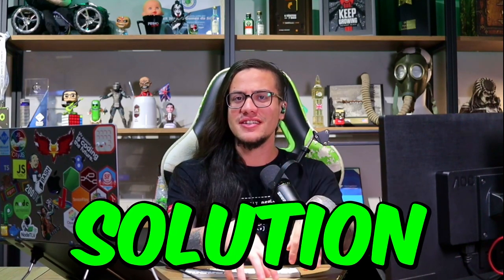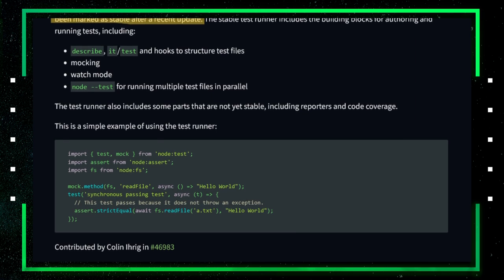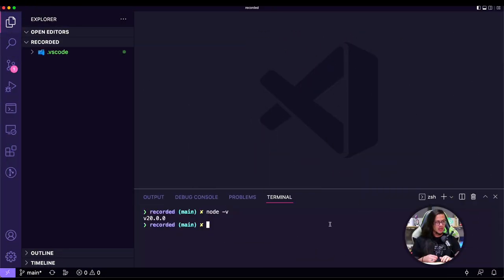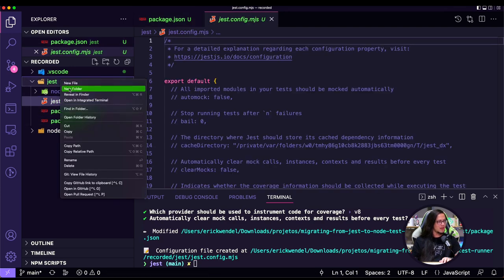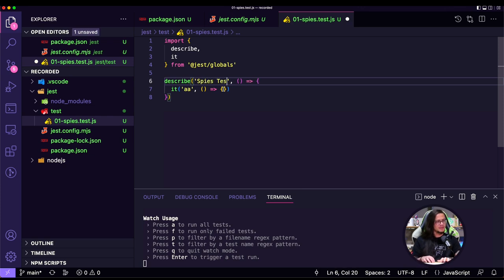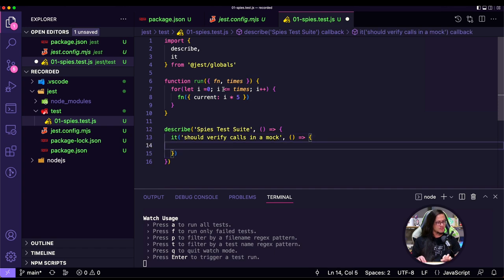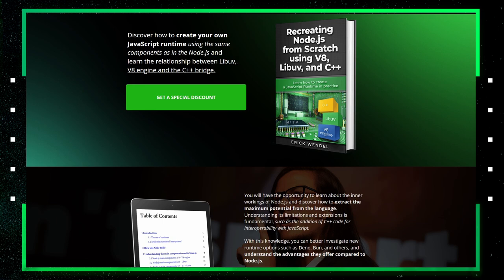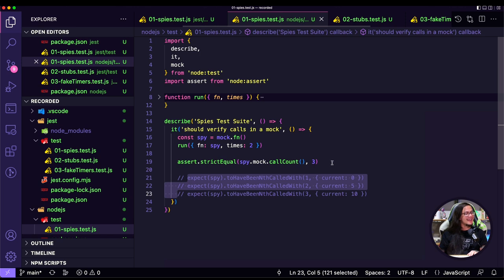Migrating from Jest to Node.js Native Test Runner || Testing || Erick Wendel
Are you looking for a native testing solution that's faster and more efficient than Jest?

In this step-by-step guide, you'll learn how to migrate from Jest to Node.js native test runner.
You'll walk through the process, from setting up your environment to running your tests, and I'll prove that Node.js test runner is faster and more reliable than Jest.

By the end of this video, you'll have the knowledge and confidence to take advantage of the full power of Node.js native test runner and simplify your testing workflow.
So let's dive in and take your testing game to the next level!
Are you ready? Grab a drink and let's begin!

✅  SOURCE CODE

✅  Access My Premium Content

✅  REFERENCES

✅  TIMELINE

00:00 - Subscribe now
00:50 - Free content about javascript
01:00 - What is Jest?
01:15 - About the new Node.js native Test Runner
01:33 - The Fake Timers Nojde.js native Test Runner feature
2:24 - The project in this class
02:44 - Node.js version used in the demonstration project
02:58 - Starting the project - initialize configurations
04:06 - 1 - Spies: basic configuration (Jest)
05:33 - Configure the test suite and create the run function
07:16 - Verify Items with expect
08:20 - 2 - Stubs: create basis structure (Jest)
08:48 - Create a Service class to get talks
09:37 - Prepare a graphQL query
11:56 - Create a graphQL request in the getTalks method
13:40- Remove the run function and call getTalks
15:38 - Create a mapResponse function to getTalks data
16:56 - Create the run function
18:18 - Mock the results with Jest
20:42 - Improve the mapResponse log
21:10 - Validate the data with expected
22:21 - Validade if Service was called just once
23:16 - Validade if Service was called with the right property
23:50 - Validate if the result is equal the expected result
24:14 - Using BeforeEach to restore mocks
25:22- Stub different values for API calls
28:42 - 3 - Understand how Fake Timers works
31:42 - Tips about paid and free Javascript content
32:32 - Migrate all the functions to de Node.js test runner
33:45 - Change the code of example 1 (Spies) to use the Node.js test runner
37:57 - Convert example 2 (Stubs) to Node.js test runner
42:40 - Mocking different values for every call
46:47 - How the example 3 (faker timers) could work in node.js
47:51 - Compare speed on both approaches (jest and node.js test runner)
48:55 - Final thoughts
49:32 - Blooper reels
50:20 - THANK YOU!